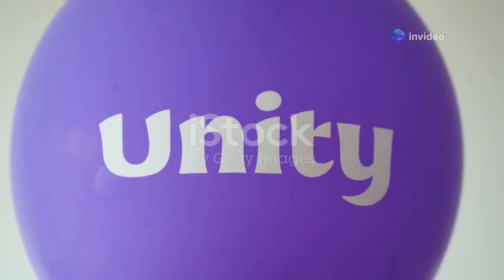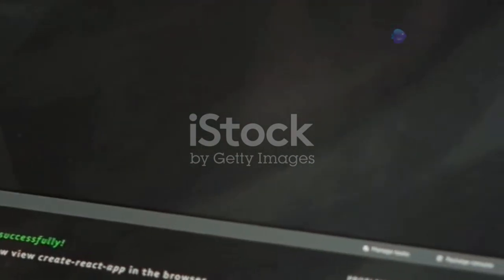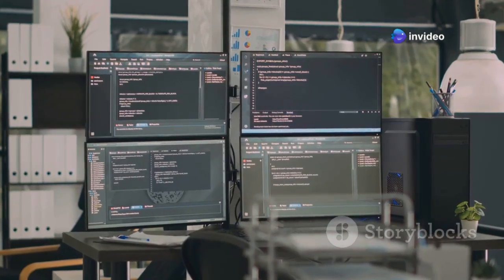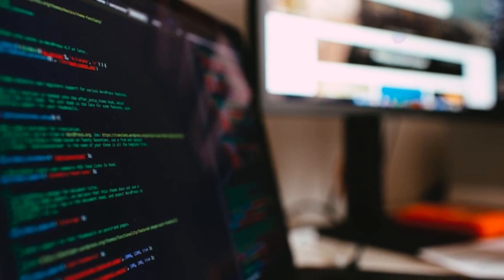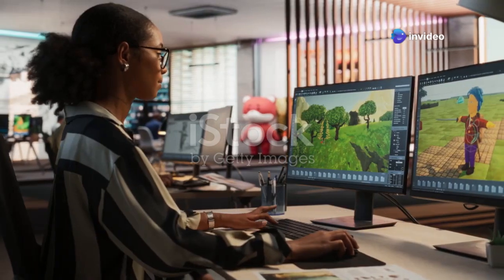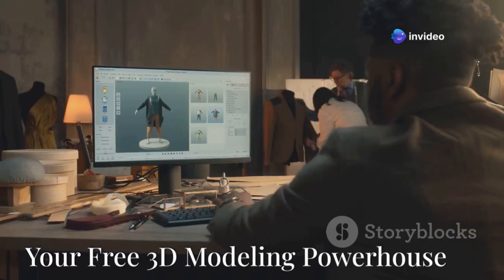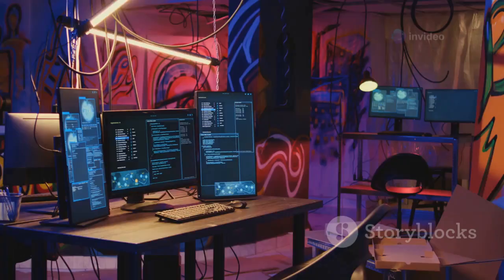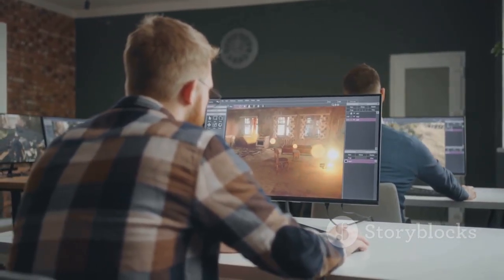🎮 Top 5 Free Tools to Create Games and Apps for Beginners in 2025 🚀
Are you ready to start your journey in game and app development without spending a dime? In this video, I’ll show you 5 amazing free tools that will help you create your first project, even if you’re a complete beginner! From powerful game engines like Unity and Unreal Engine to no-code platforms like GDevelop, there’s something here for everyone.

✨ What You’ll Learn:
1️⃣ Unity – Perfect for 2D and 3D game creation.
2️⃣ Unreal Engine – Stunning graphics and no coding needed.
3️⃣ Android Studio – Build awesome mobile apps.
4️⃣ GDevelop – Drag-and-drop simplicity for games.
5️⃣ Blender – Bring your 3D models and animations to life.

Let me know your thoughts and any questions you have.